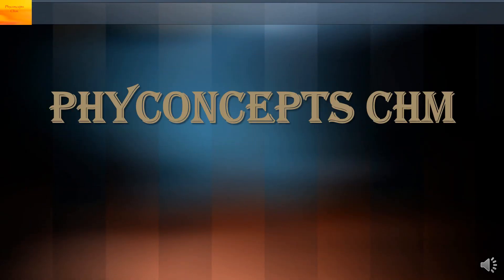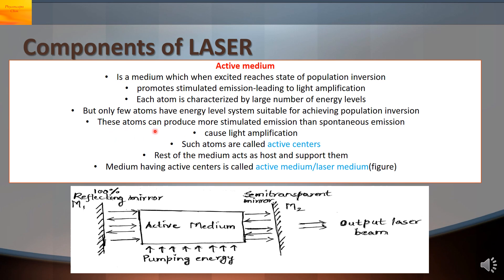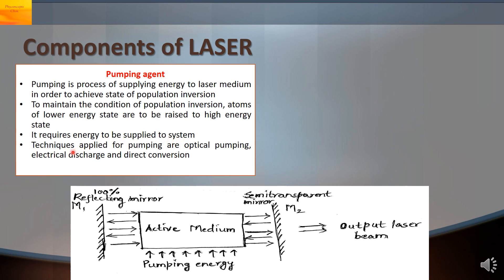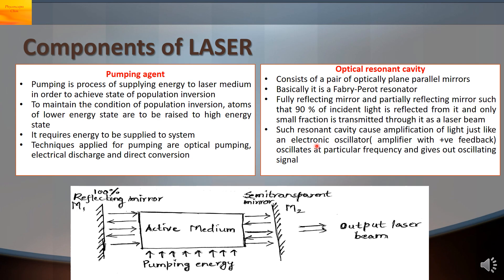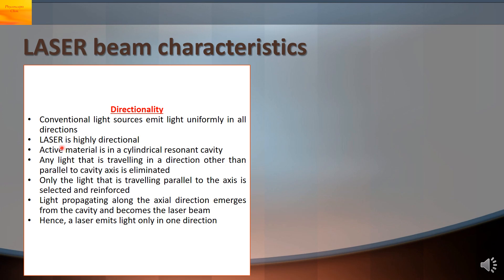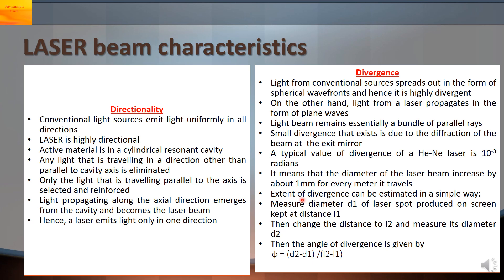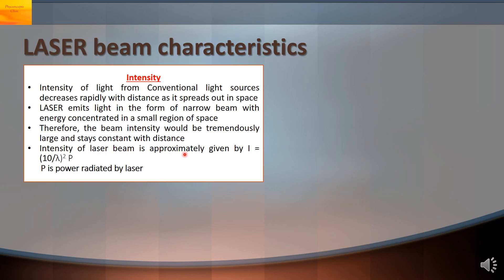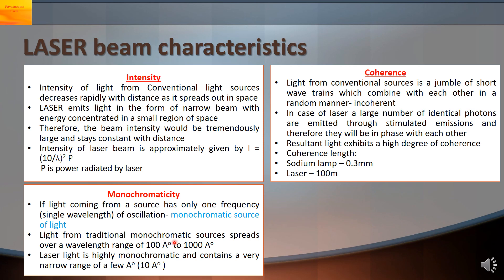Introduction to LASERS 3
This is the third part of the series of INTRODUCTION TO LASERS

Here we discuss about :
Components of LASER
LASER beam characteristics